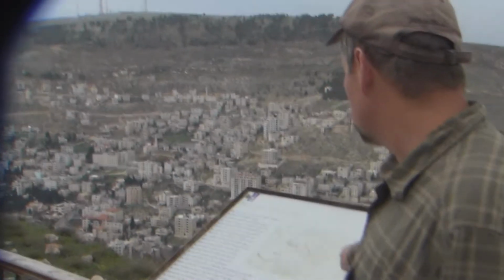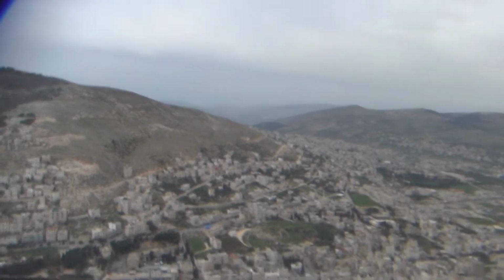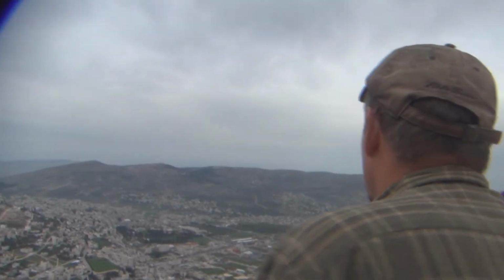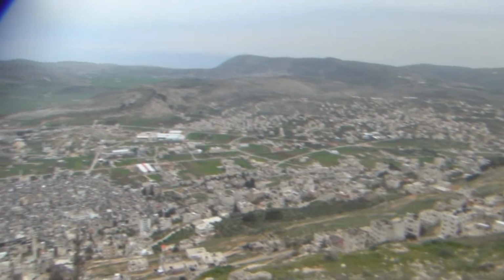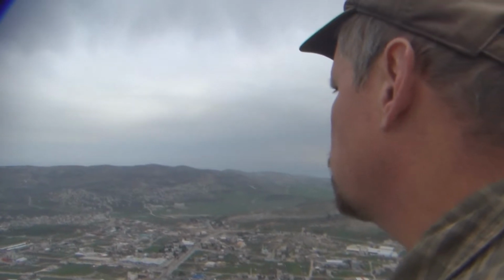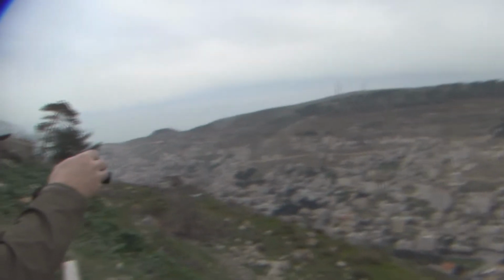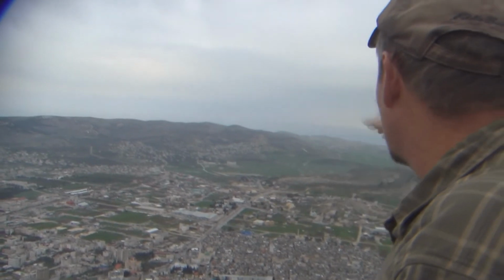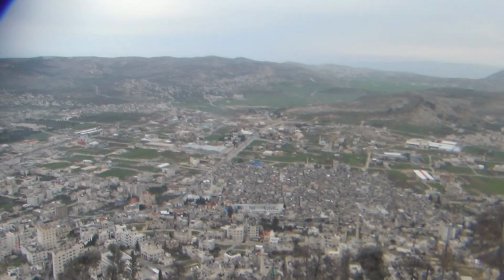2015 Joel Kramer Episode 9 Mt Gerizim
Mt. Gerizim is an important place for the Samaritans to this day. Come along as we get a bird's eye view of the towns below. To see the other episodes in this 16-part series, go